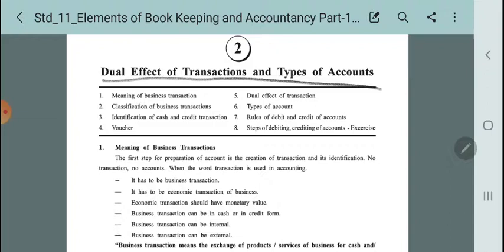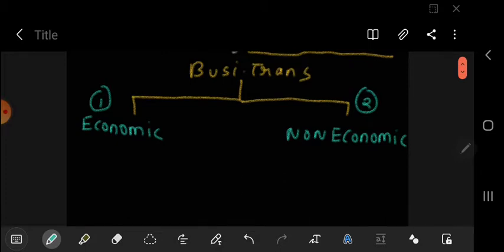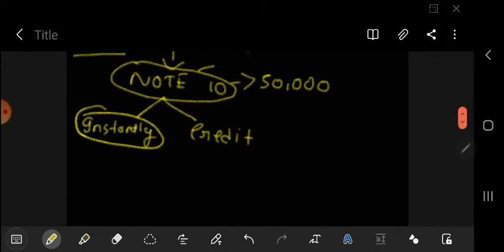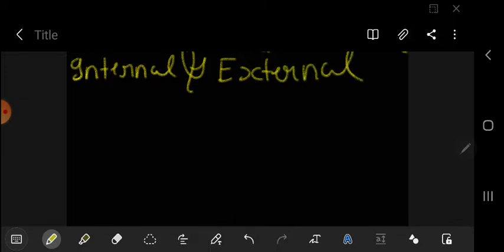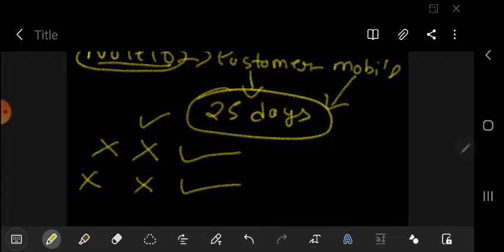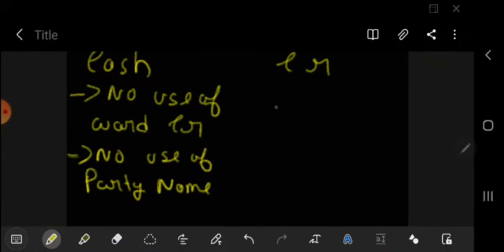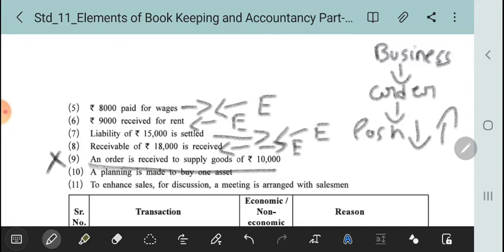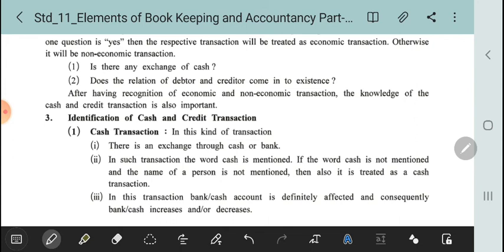Std 11 Accounts Chapter-2 Part-1